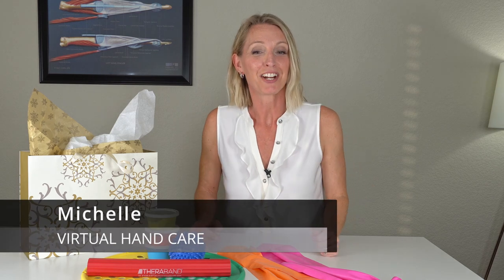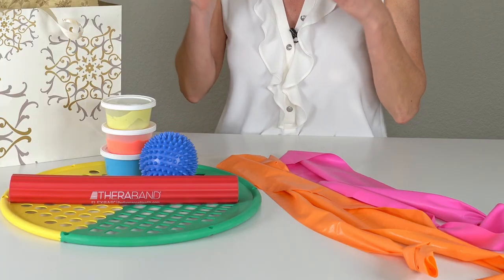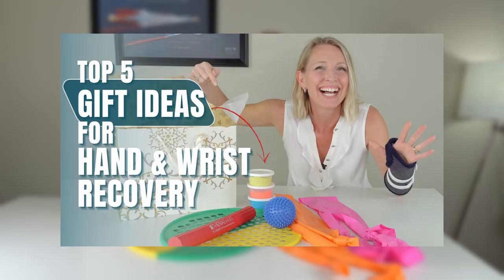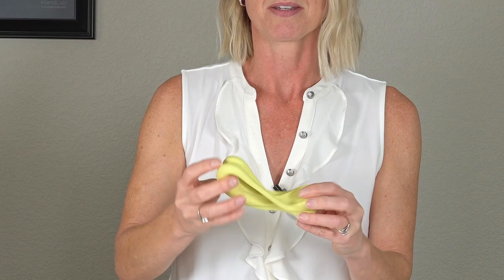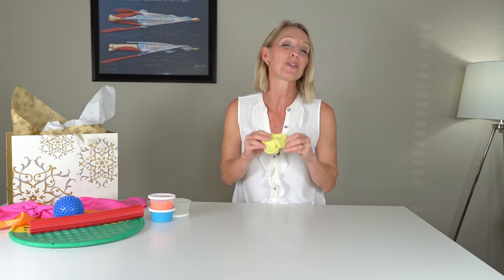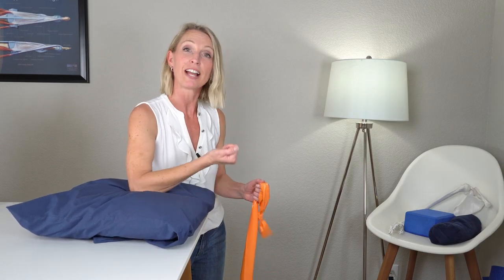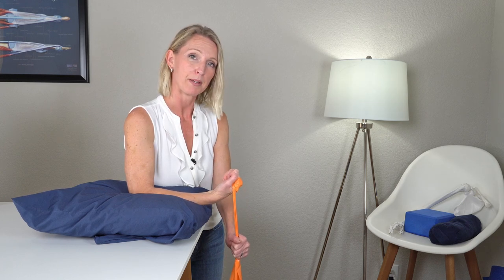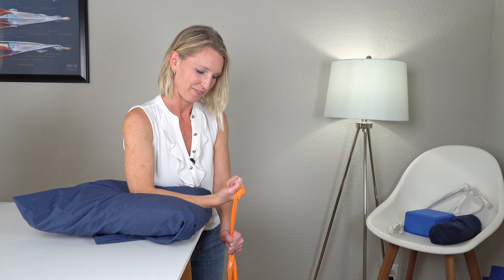How to Use My Top 5 Hand and Wrist Strengthening Gift Ideas: Part 2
Were you gifted a Broken Wrist Survival Kit or a Hand Injury Gift Basket but you don't know how to use the products? Luckily, in this video, Michelle will demonstrate exercises you can do with her Top 5 hand and wrist strengthening gift ideas for someone recovering from a broken wrist or hand injury.

This is a 2 part video series. Video 1 introduces and reviews these top 5 gift ideas to help you decide if they are right for you. Video 2 shows you WHAT to do and HOW to use the gifts by demonstrating several effective strengthening exercises.

Consider sending a friend or family member a broken wrist recovery gift basket or Hand surgery care package to boost their mood AND their strength!

✅GIFT IDEA LINKS on AMAZON-
PUTTY (multiple resistances)
SOFT YELLOW PUTTY
MASSAGE BALL